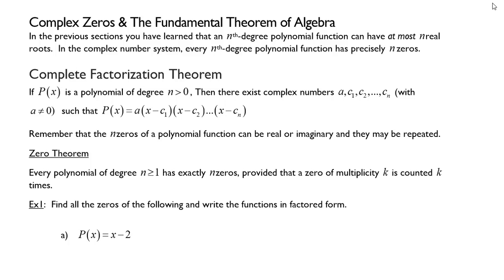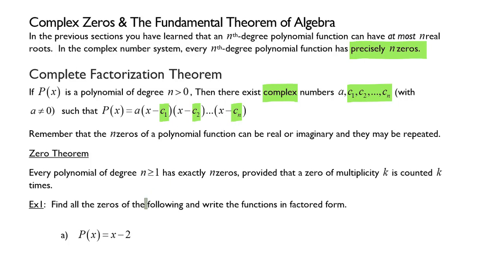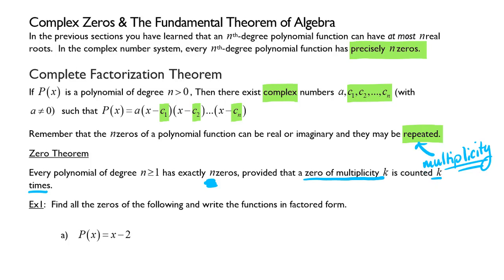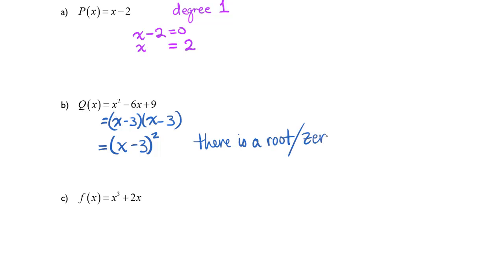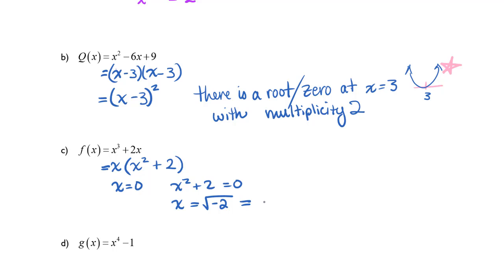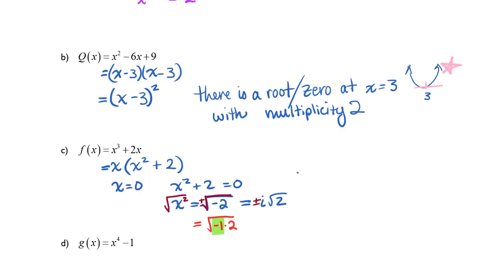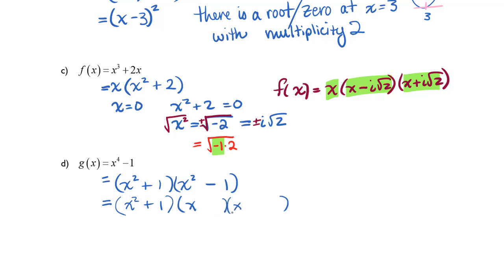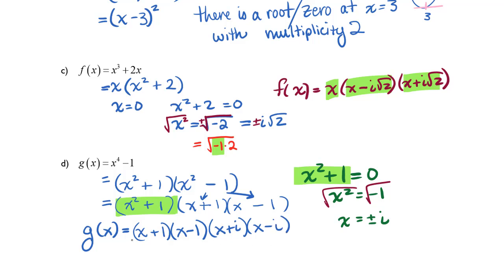Complex Zeros Part 1 Factoring to Find n Zeros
Use the zeros theorem and the Complete Factorization Theorem to find all the zeros of a polynomial - even the complex ones...ESPECIALLY the complex ones.